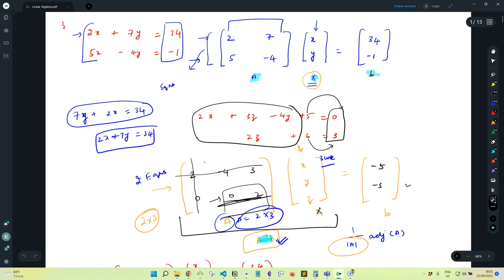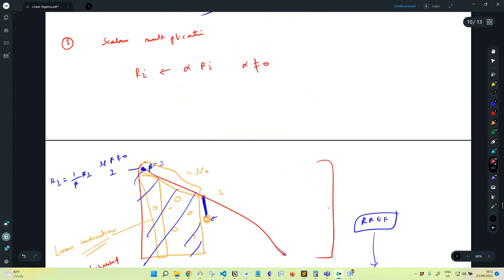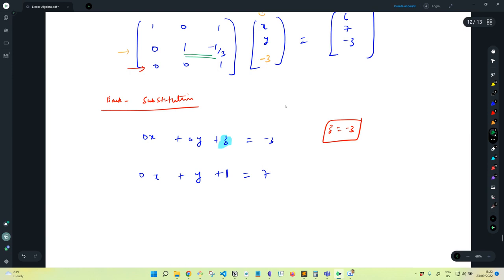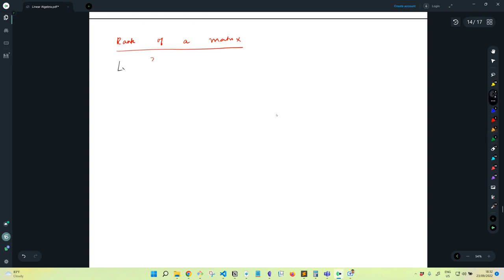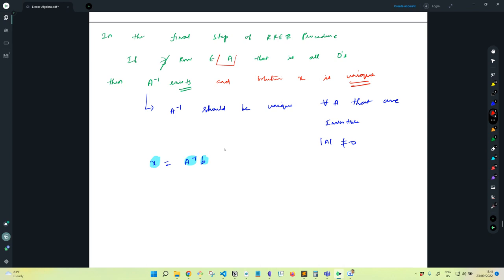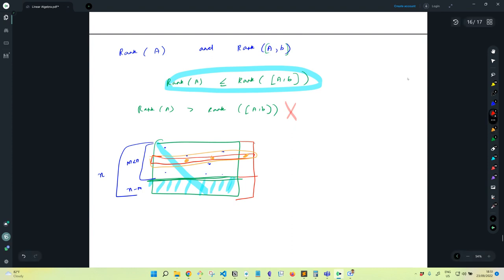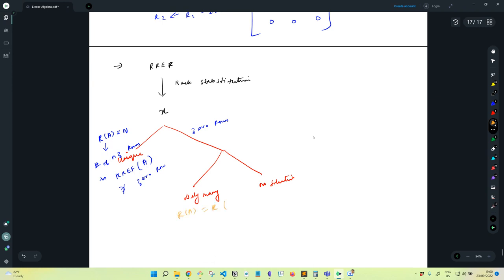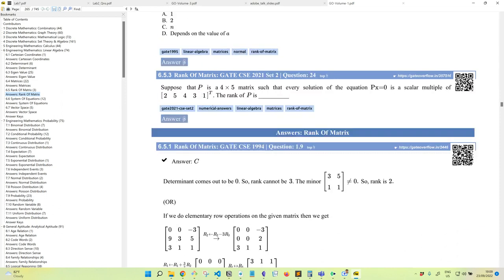GATE Preparation CS5 | Linear Algebra System of Linear Equations | Computer Science Engineering